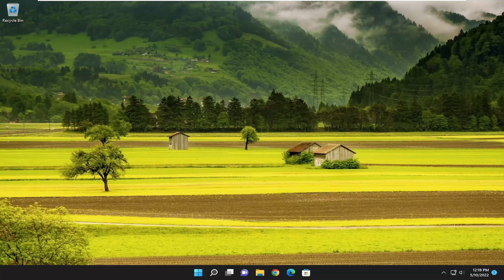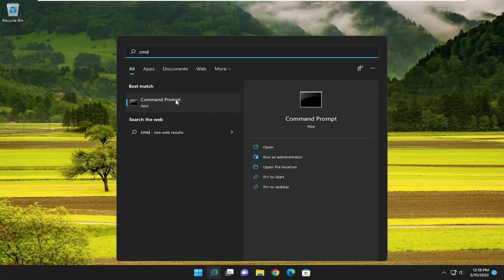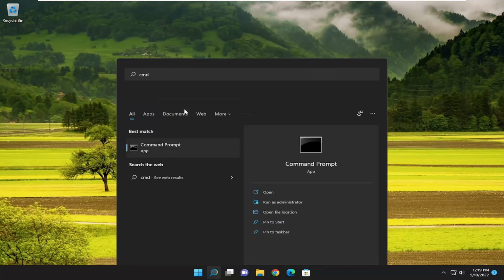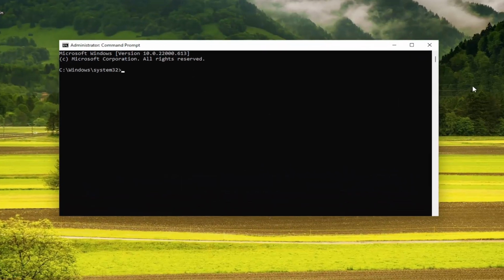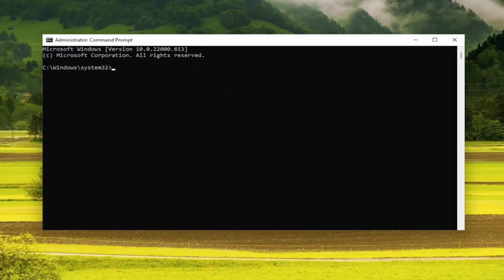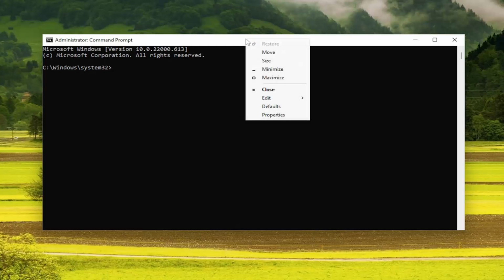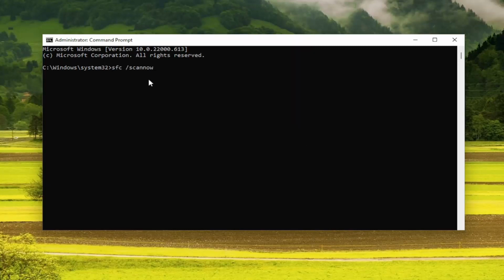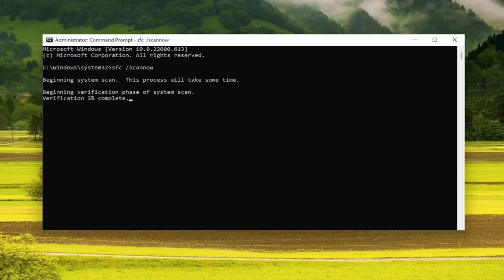Fix an Error Occurred While Troubleshooting in Windows 11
Commands Used:
sfc /scannow

Windows Activation Troubleshooter or any other Troubleshooter not working? If your Windows Troubleshooter has stopped working, does not start, is stuck or closes before completing its job, and maybe throws up error codes like 0x80070002, 0x8e5e0247, 0x80300113, 0x803c010b, etc., then this tutorial will help you.

Windows 10 and 11 (including earlier versions) provide built-in repair tools to find and fix different problems. These are called Troubleshooters but sometimes you might get a weird issue when trying to run a tool from these. The tool displays a message – “An error occurred while loading the troubleshooter: An unexpected error has occurred.  The troubleshooting wizard can’t continue.”  The error code is 0x80070057 ERROR_INVALID_PARAMETER.